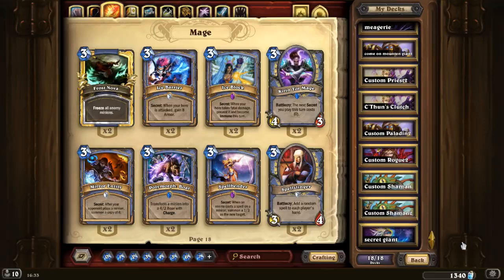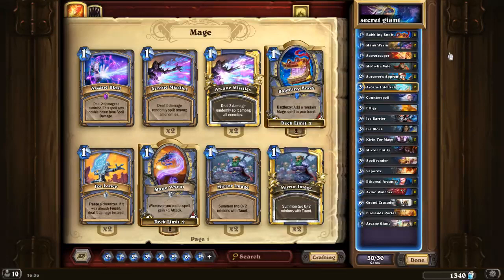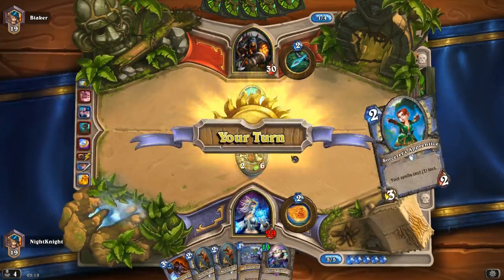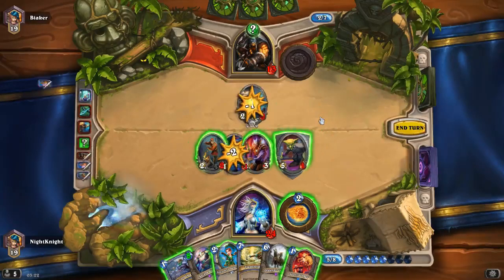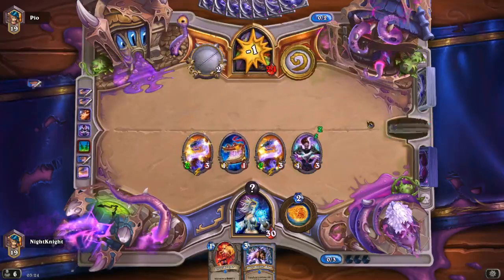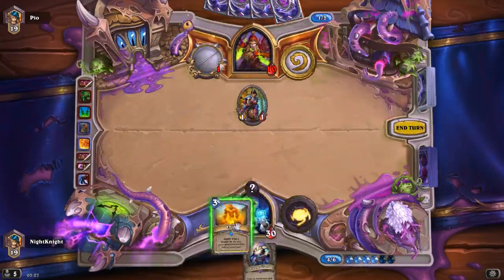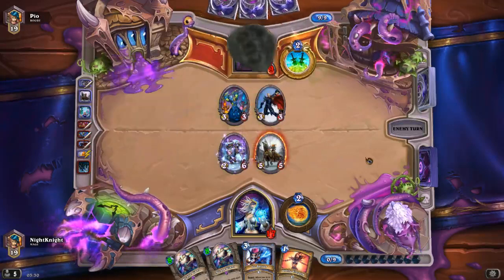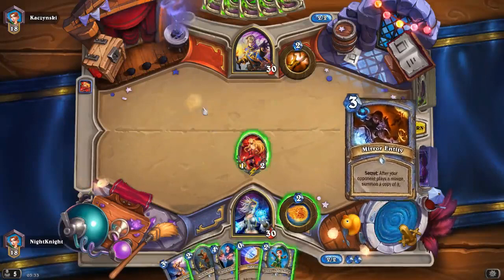Hearthstone fun decks ep2 mage secret giant